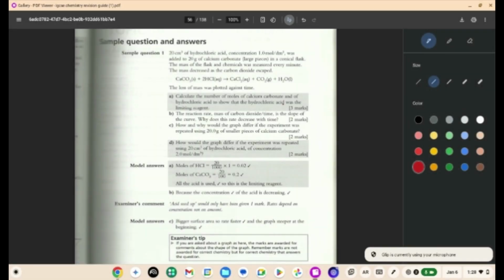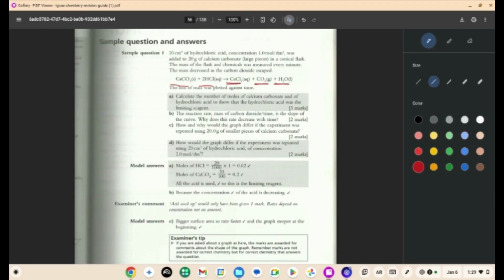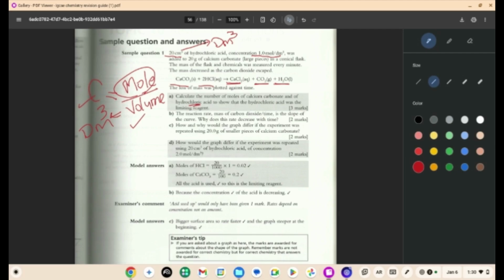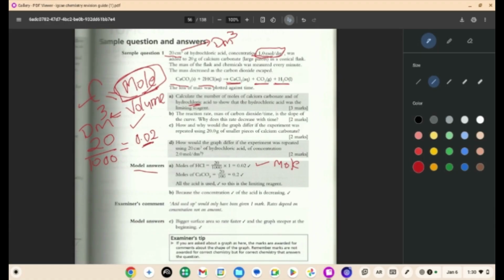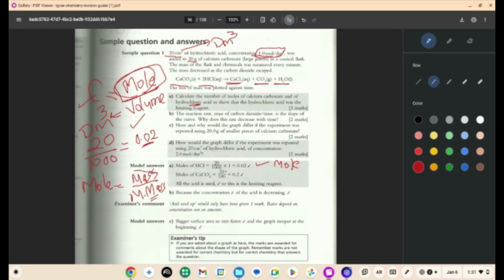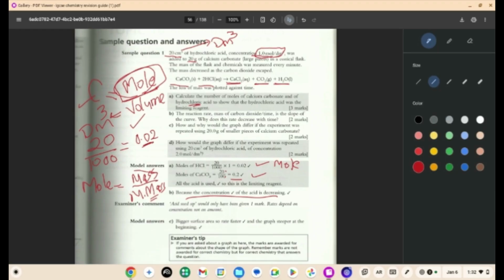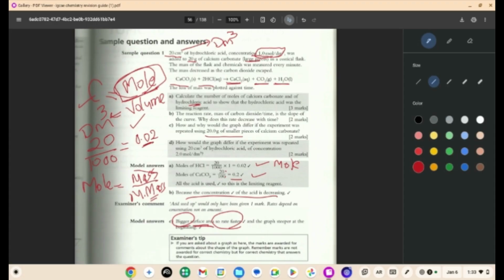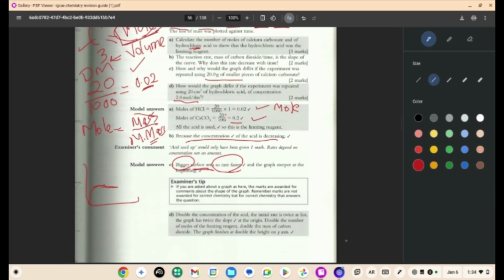IGCSE Chemistry Chemical Reactions Part 2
At Al Manal Training Institute, we are committed to delivering high-quality, credible, and innovative educational and training programs, led by qualified experts and certified trainers, to empower individuals and organizations toward sustainable excellence in their academic and professional pursuits.